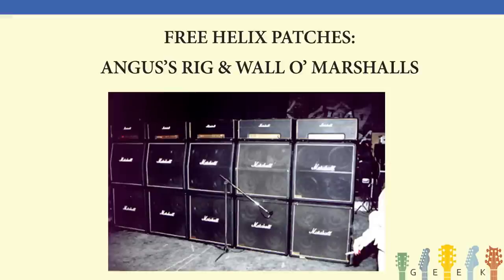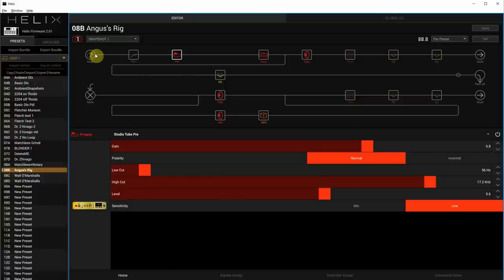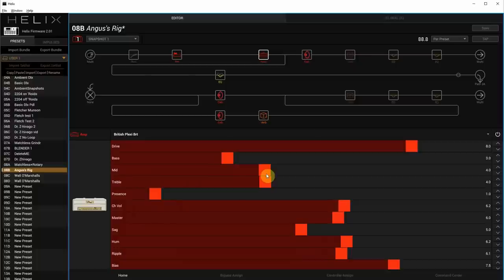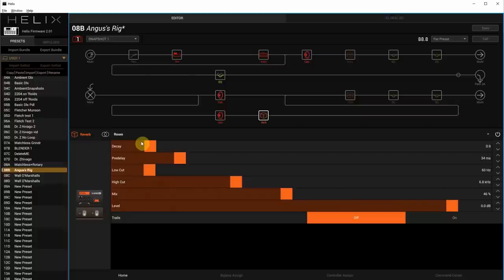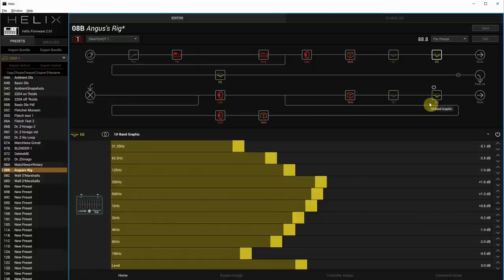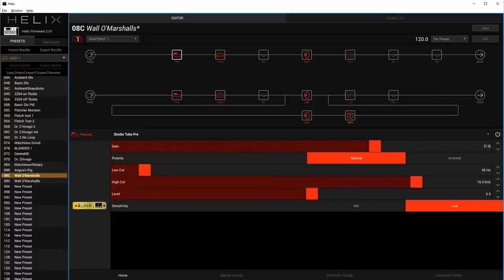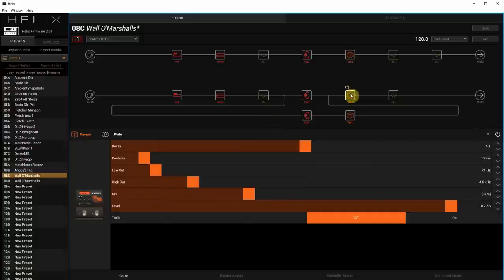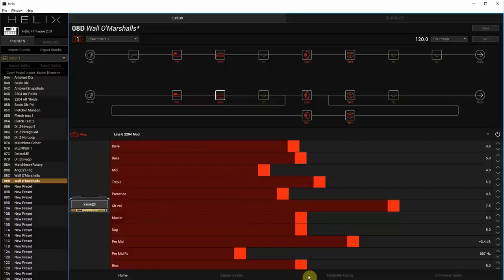Free HELIX Patches: Walls of Marshalls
Inspired by Premier Guitar's AWESOME Rig Rundown on AC/DC, here are two Line 6 HELIX patches designed to capture that RAW, real Marshall sound with a little tutorial on how to use them.